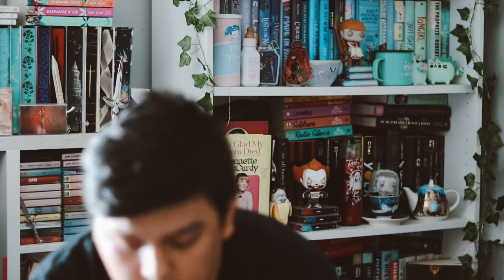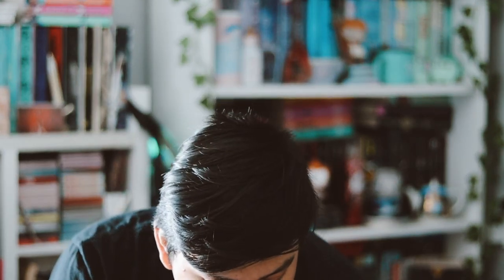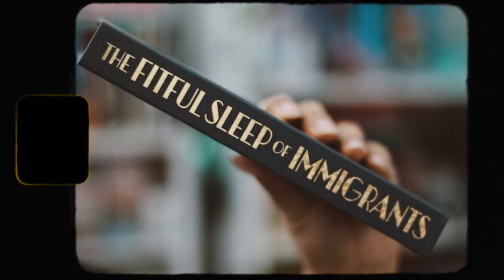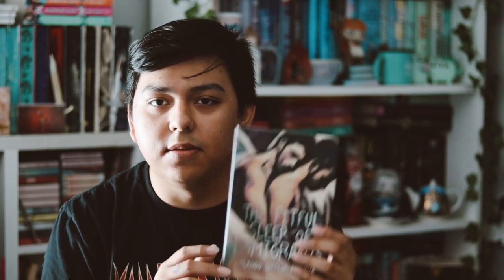unplugged book box unboxing ʚ♡ɞ june adult 2023 | sweet escape 💜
social media ♡´･ᴗ･`♡